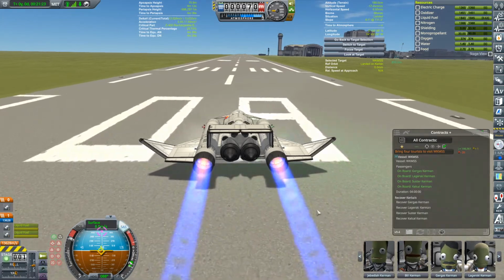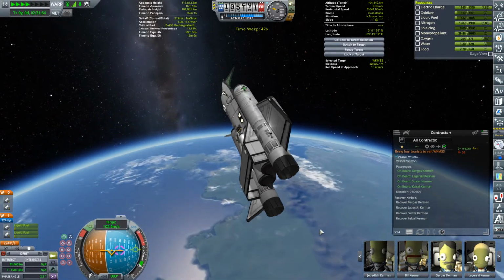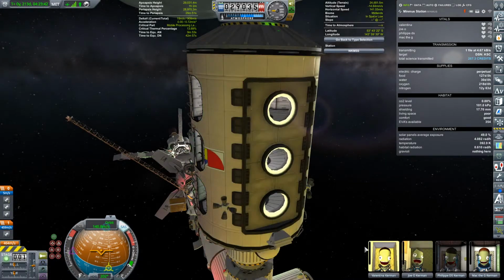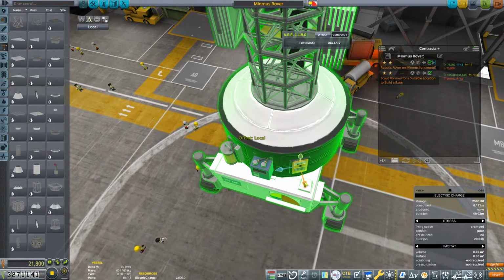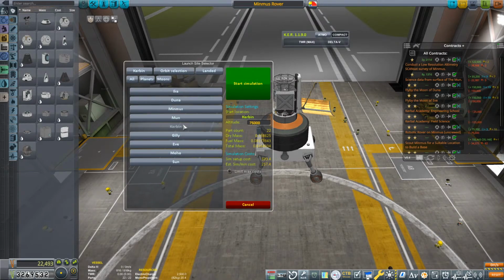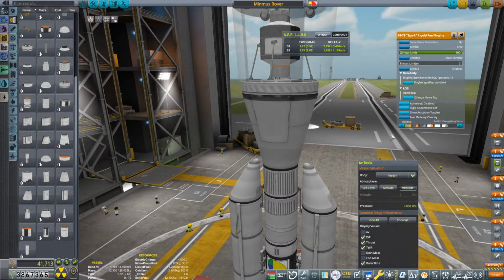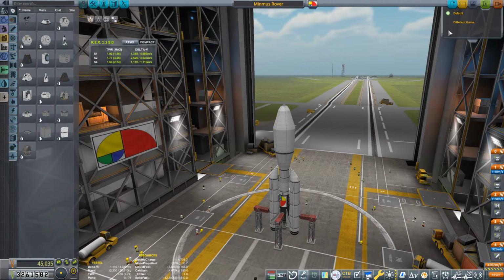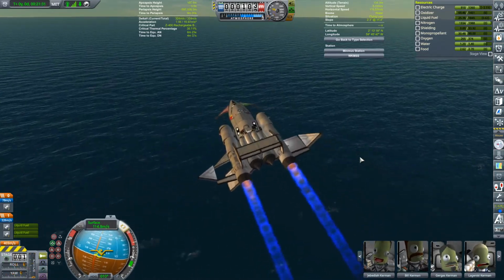Space Society - Part 1 | KSP Live Stream (1.12.3)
My Kerbalism live streams are back. It's time to kick our space society into a higher gear.

LIve streams every Monday & Thursday @ 2PM EST (7PM GMT)

0:00 - Jeb Flies the Dart 2-W2 into Orbit
13:30 - Rendezvous with the WKMSS
32:45 - Building a Minmus Rover
55:15 - Simulated Landing
1:10:00 - Adding a Booster
1:24:28 - Test Launch
1:36:40 - A Wild Descent

Full List of Mods:
► Atmosphere Autopilot
► Chatterer
► Click Through Blocker
► Configurable Containers
► Contract Configurator
► Contract Packs:
   ► Bases and Stations Reborn
   ► CommNet Relays
   ► Career Evolution
   ► Giving Aircraft Purpose
   ► Kerbal Academy
   ► Tourism Plus
► Contracts Window+
► Kerbalism
► KRASH
► Restock
► Restock+
► SCANsat
► Scatterer
► SMART Parts
► Strategia
► Texture Replacer
► Trajectories
► Transfer Window Planner
► Utility Weight
► Waterfall
► Waypoint Manager
► Wernher Checker Continued